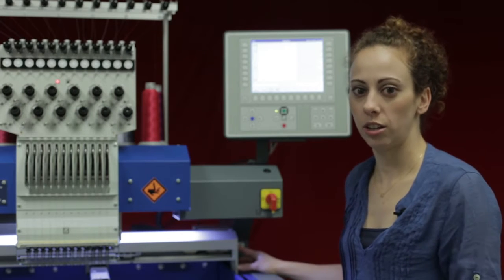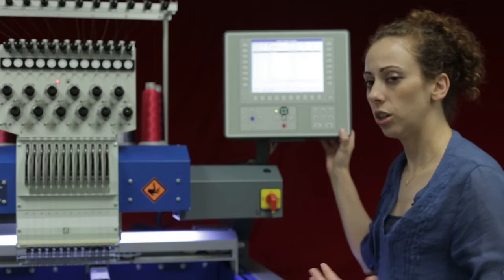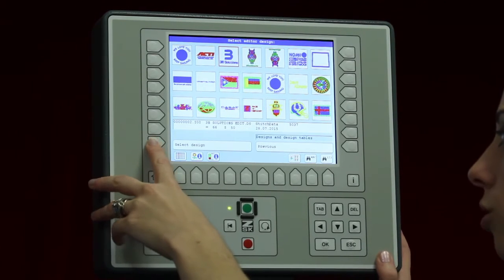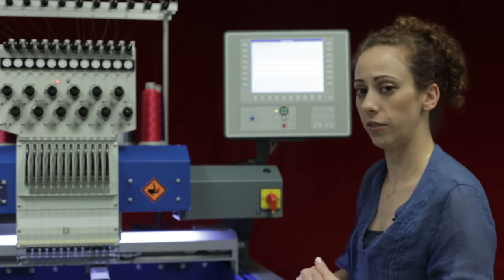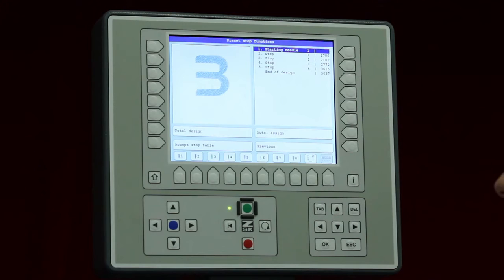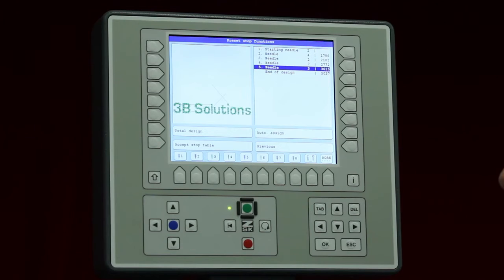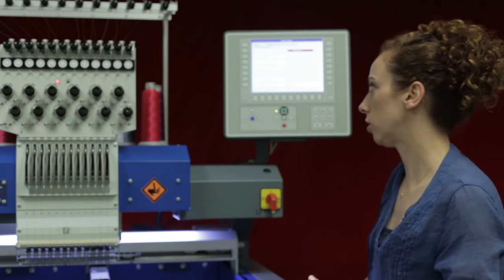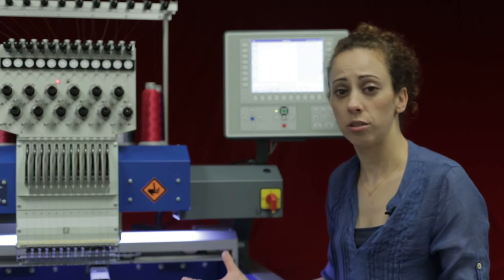ZSK T8 controllers-Editor Part II (Optimization/Color Changes) for ZSK Embroidery Machines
Editor Part II

Copy rights ZSK Machines